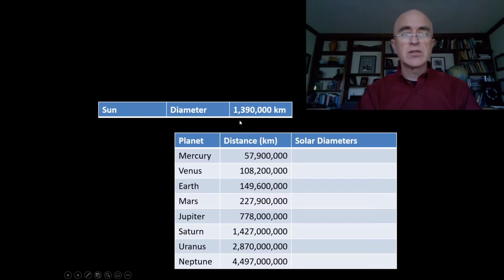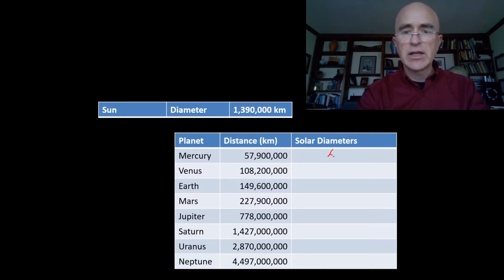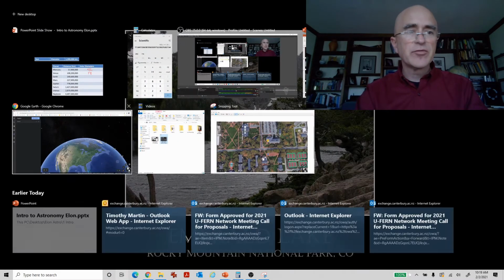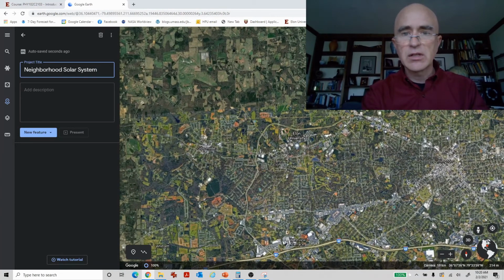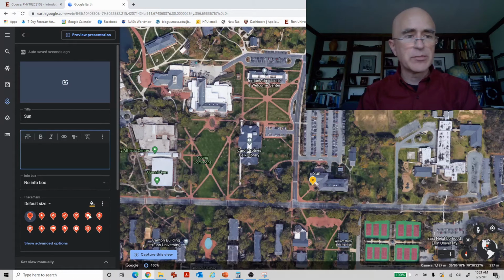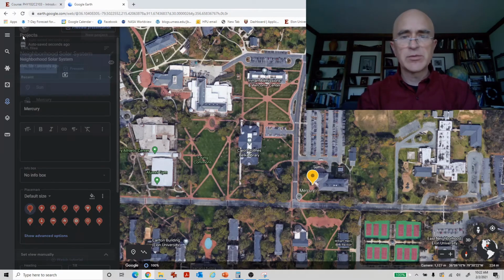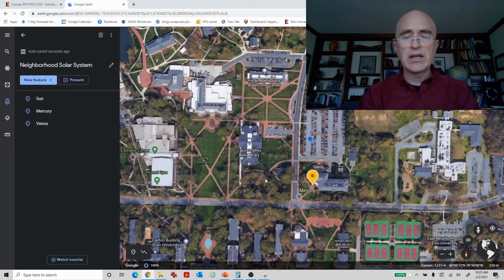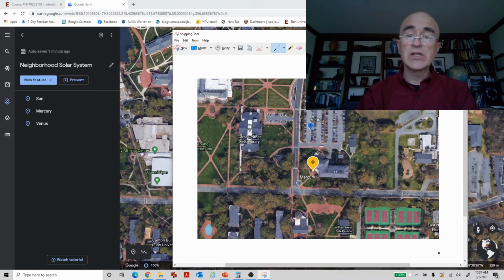Neighborhood SS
COVID Pandemic response to teaching the scale of the Solar System.    Solar System walk activity with-out the walk...